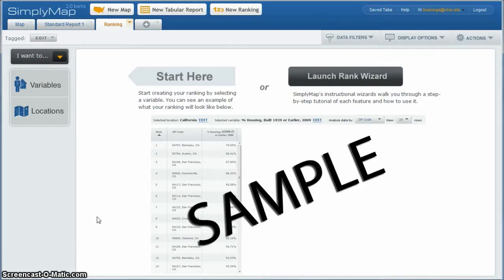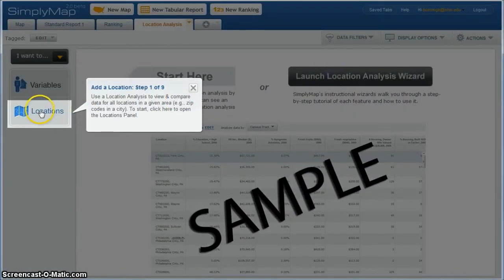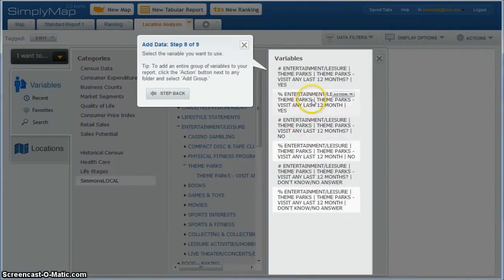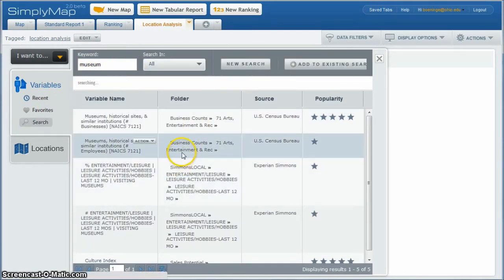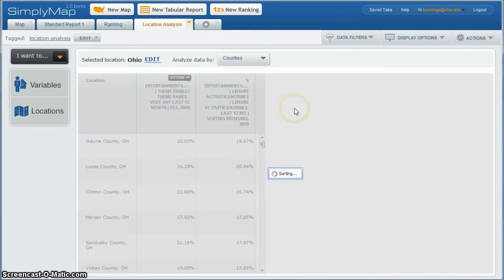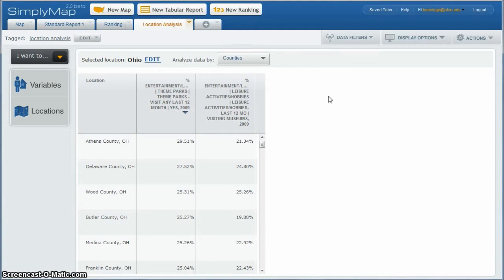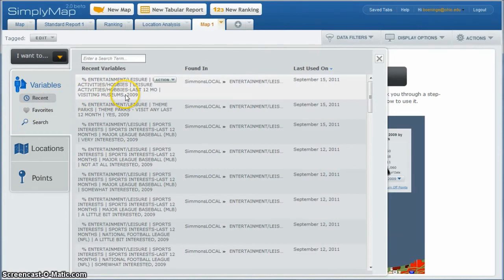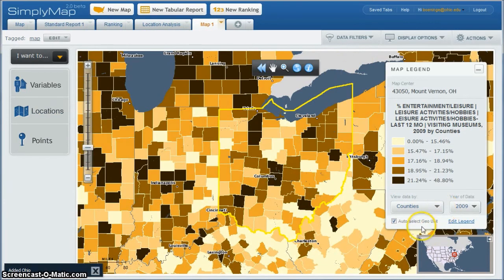How to Find Ohio Tourism information in SimplyMap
This video demonstrates how to find county-level statistics on the percentage of the population who have have participated in various tourist activities, such as going to museums or theme parks.